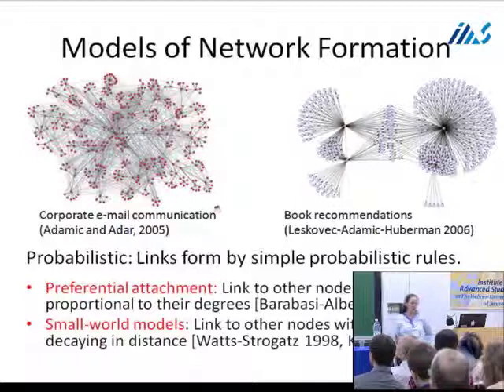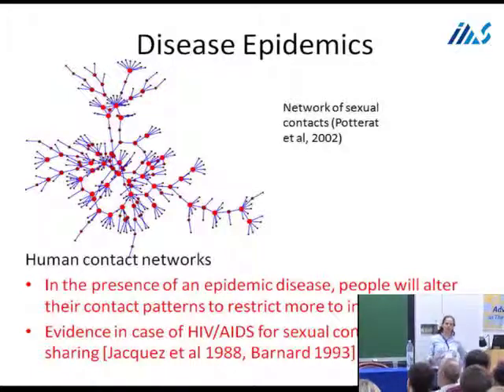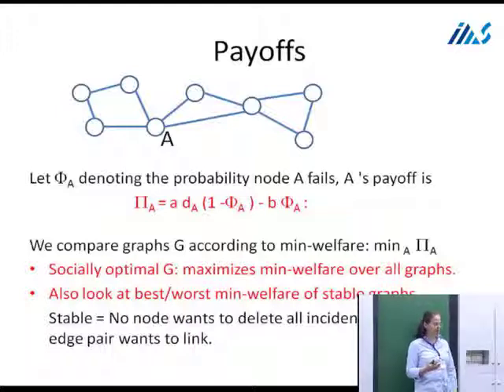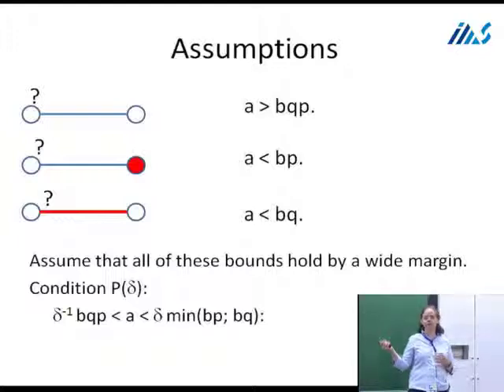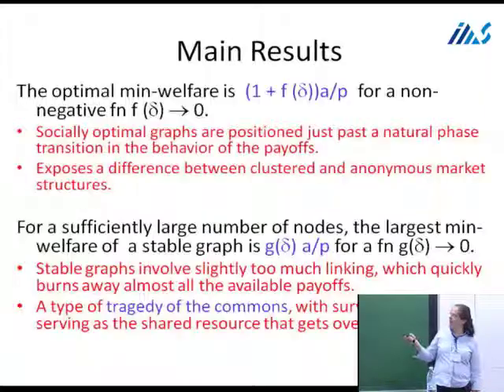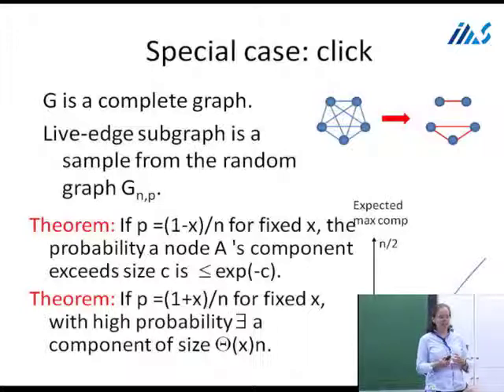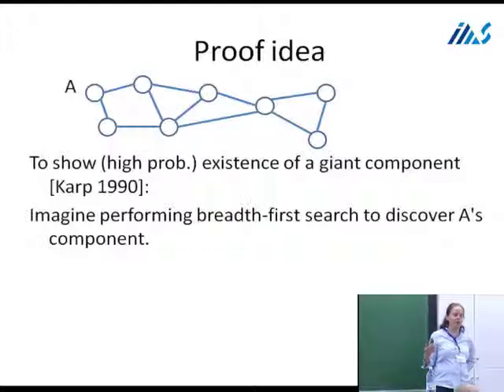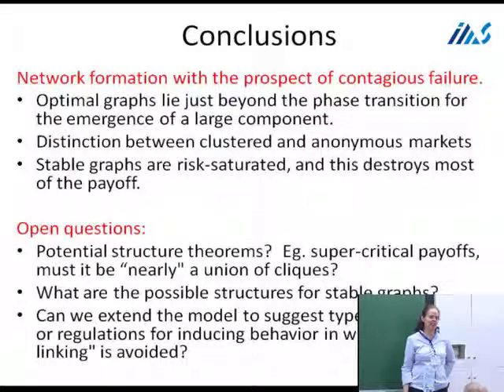Network Formation in the Presence of Contagious Risk - Eva Tardos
First session:

Eva Tardos - Network Formation in the Presence of Contagious Risk.

Session Chair: Nicole Immorlica